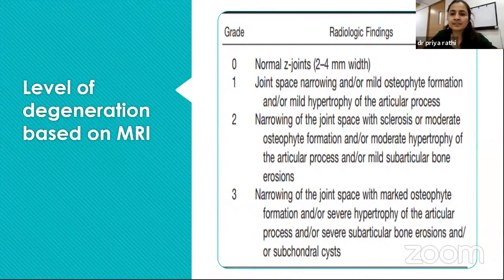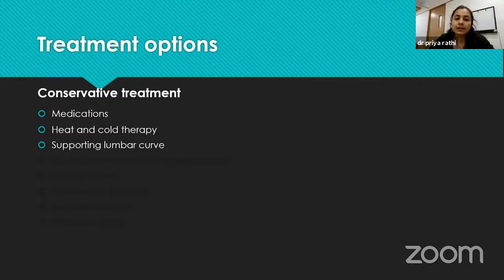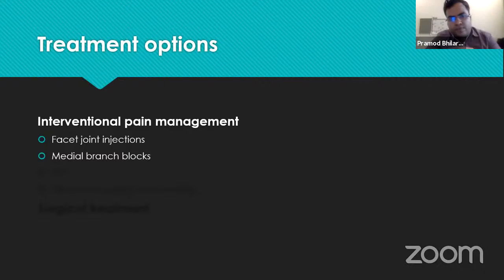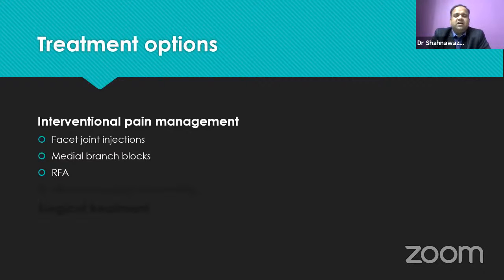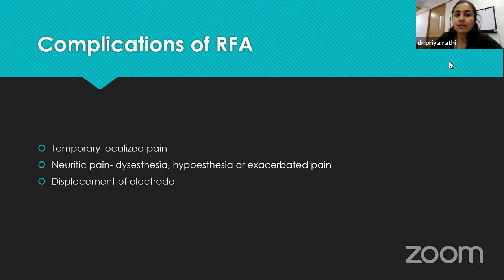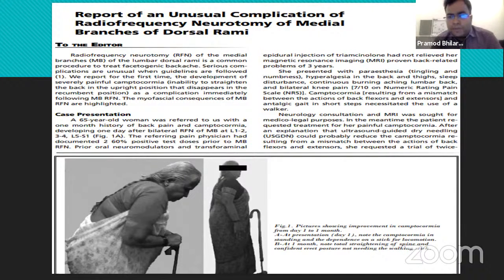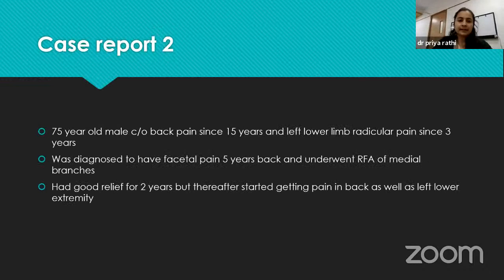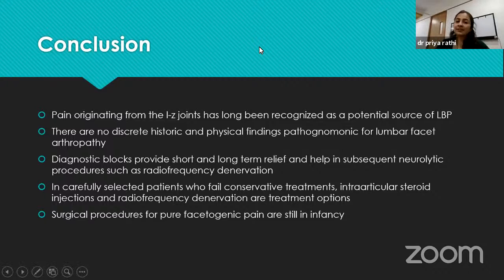Facetogenic Low Back Pain by Dr Priya Rathi